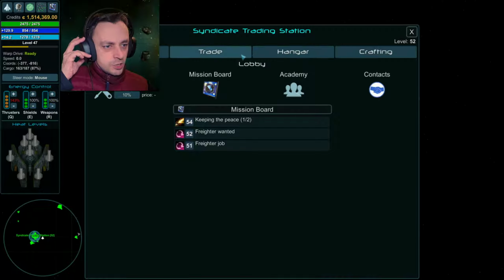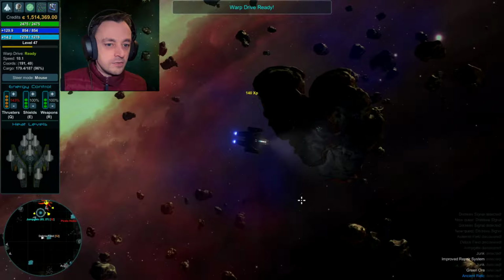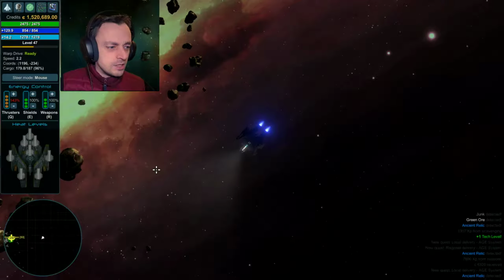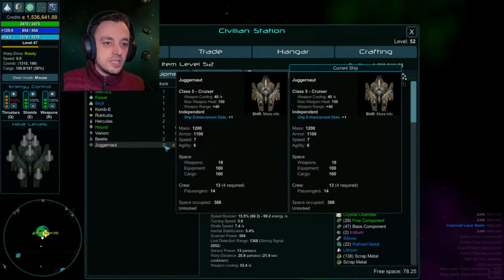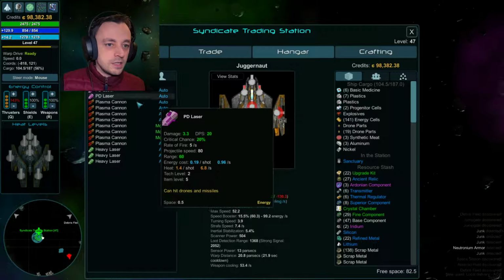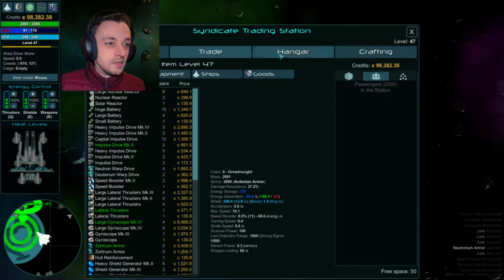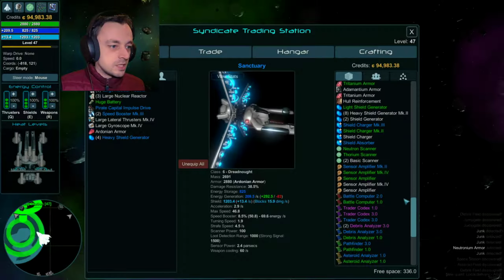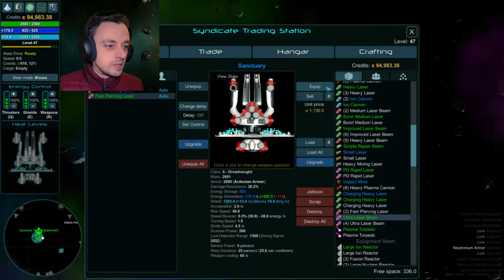Star Valor Ep15 - Buying our Dreadnaught!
It is time to rid ourselves of the juggernaut we have been flying about in and purchase our first of the biggest ship class currently possible! :D

Star Valor is a top down sci-fi space game with several factions and missions for all variety of fun. You can level up your strengths in whatever you wish, be it exploration, mining, combat or trade. Find new technologies, buy better ships and craft stuff to make life easier for you in your space adventure! :D

You can find Star Valor on Steam!